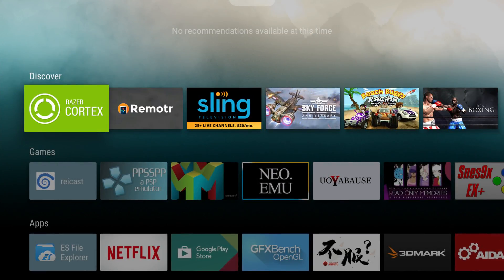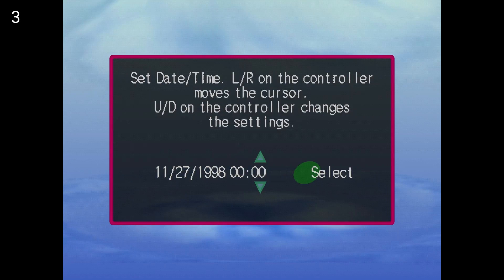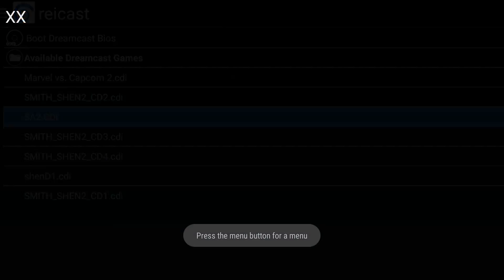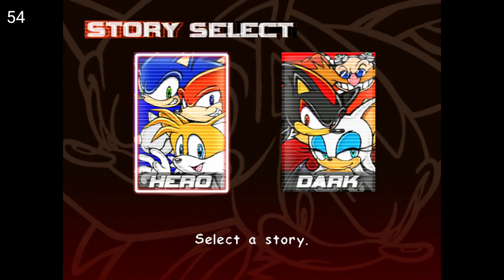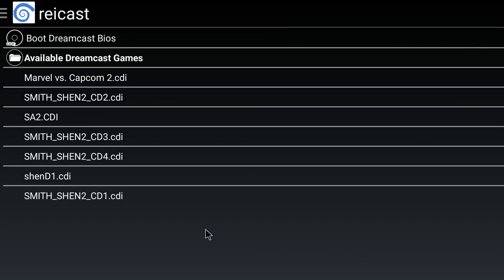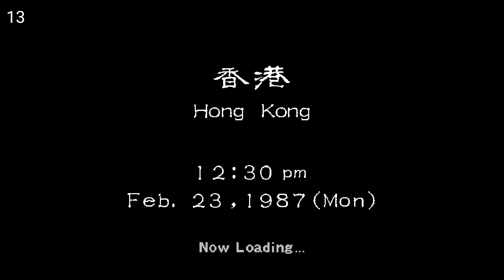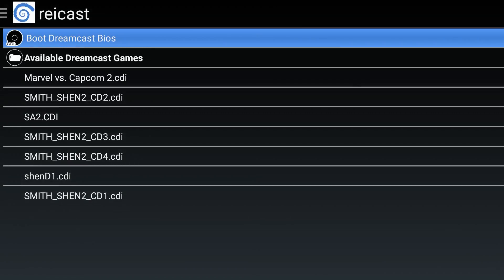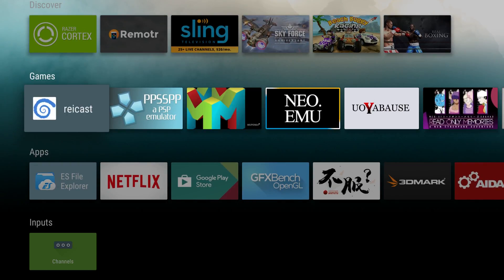Razer Forge Android TV Dreamcast Emulator Test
Warning the Dreamcast Emulation sucks on this box right now

Just testing out the Dreamcast emulator on the Razer Forge Android TV using the Reicast Emulator

1. Marvel vs Capcom 2 - 1:11
2. Sonic adventure 2 - 3:49
3. Shenmue 2 it crashes at the end of the first cutscene - 6:27

Android 6.0.1
Qualcomm® Snapdragon™ 805 @ 2.5ghz
Quad-Core Krait 450 CPU
Adreno™ 420 GPU @ 600Mhz
2GB RAM
16GB of Storage
Bluetooth 4.1 + HS
Wireless 802.11ac 2X2
Gigabit Ethernet